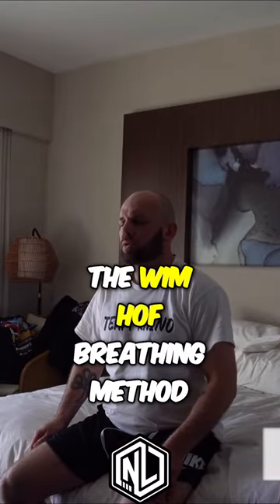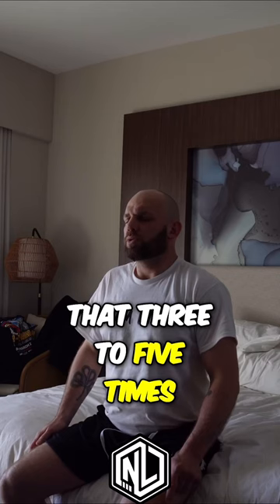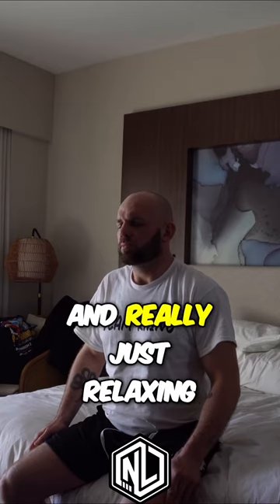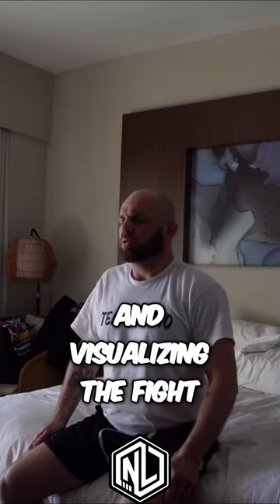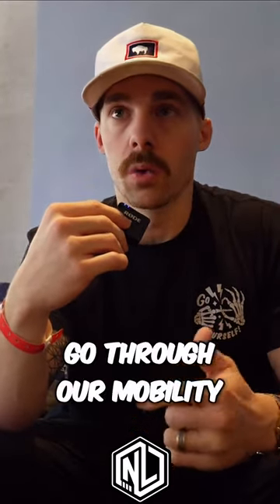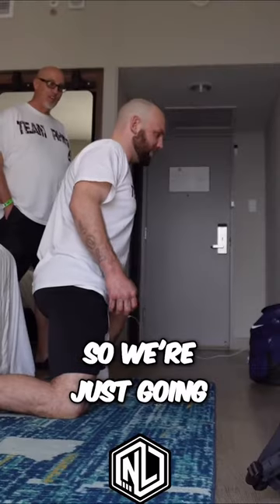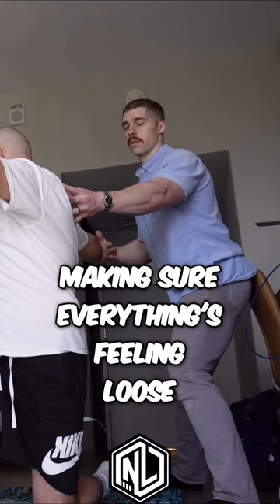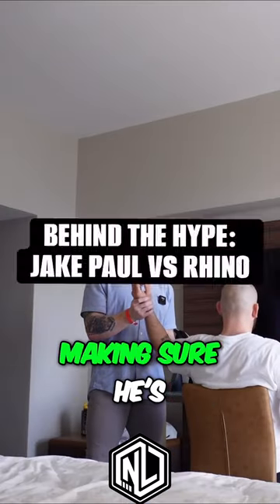BEHIND THE HYPE: JAKE PAUL VS RHINO IS LIVE 🎥 • What does it take to fight on the biggest stage in t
BEHIND THE HYPE: JAKE PAUL VS RHINO IS LIVE 🎥
What does it take to fight on the biggest stage in the world? Regardless of outcome, the work to get to the big stage is something many people can’t fathom!
Want to see the in’s and out’s of the biggest boxing card of 2024?